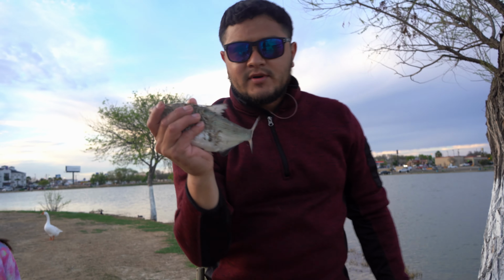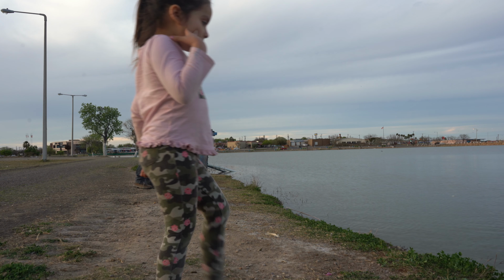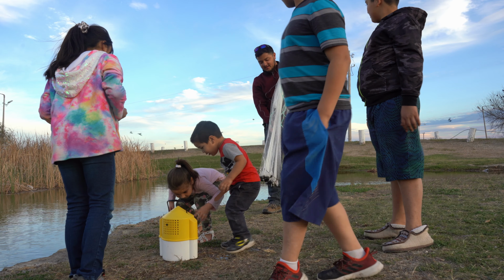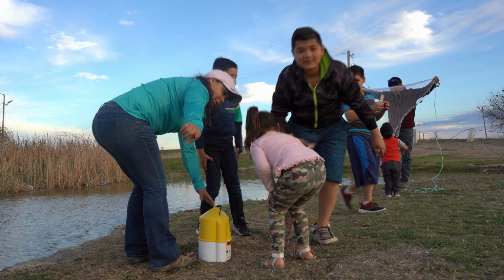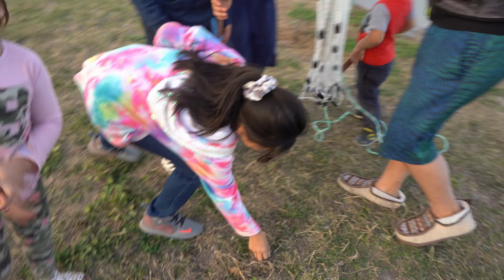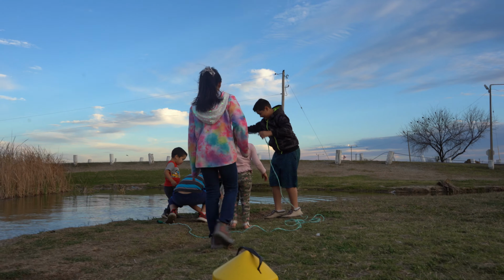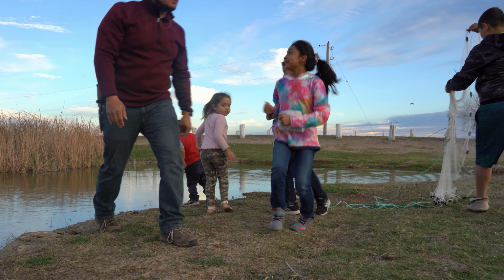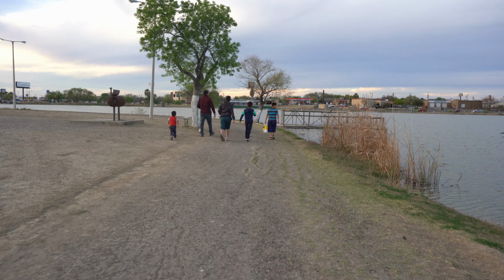Alternative way to Throw Casting Net (Kids took Over My Net)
Not the typical way of throwing a casting net, but just as effective with more reach if your throwing from the bank. As I was filming a group of kids came by and was curious on what I was doing, so I let them use the net to get some bait.